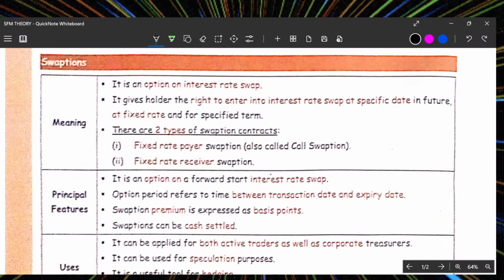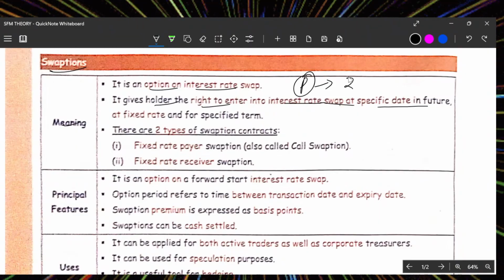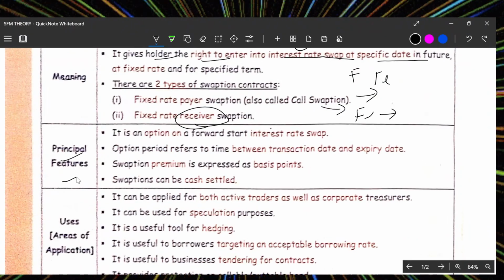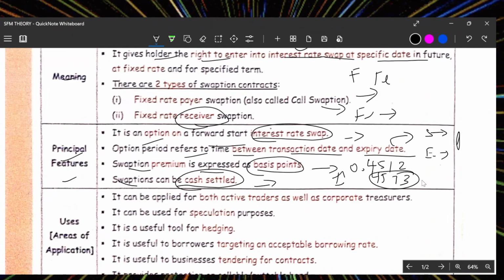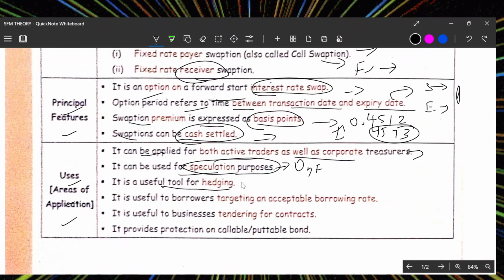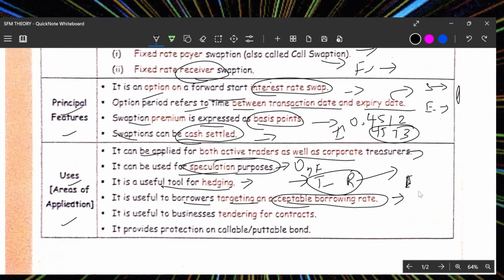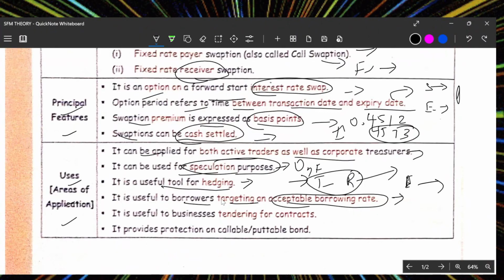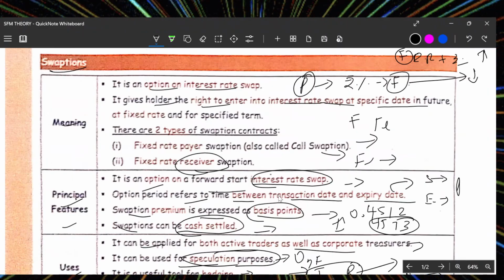Swaption interest Bond explained